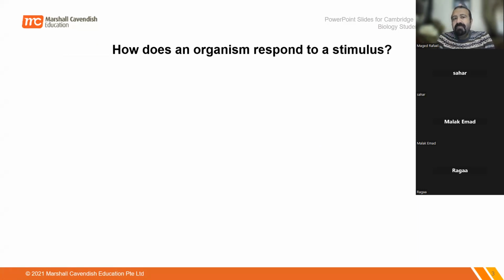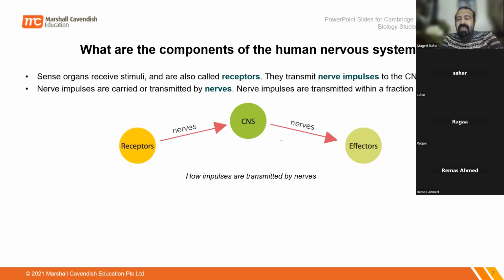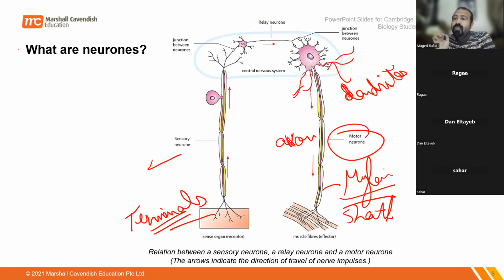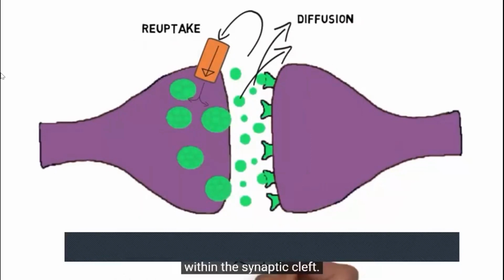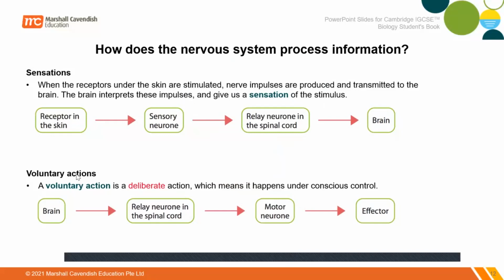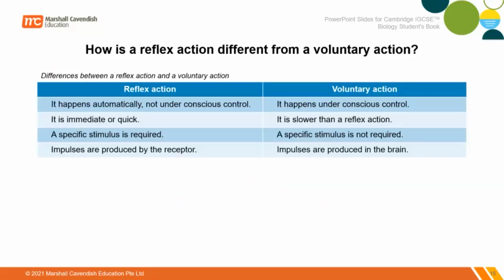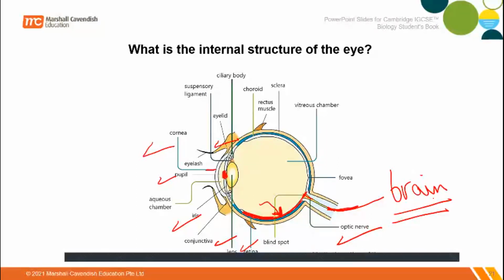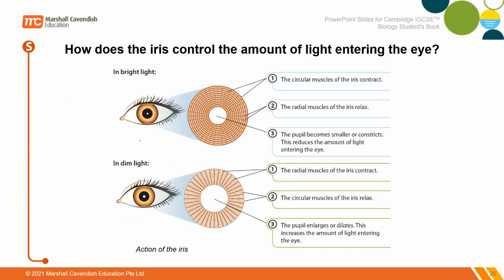Topic 14 Coordination and Response Part1